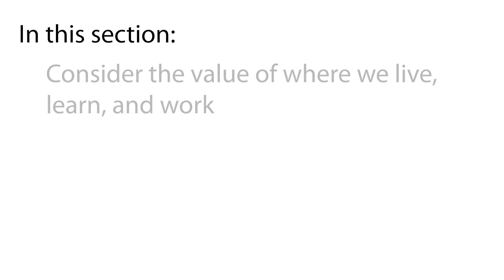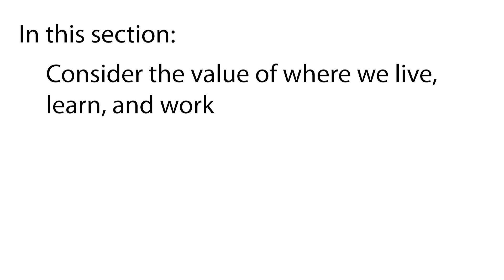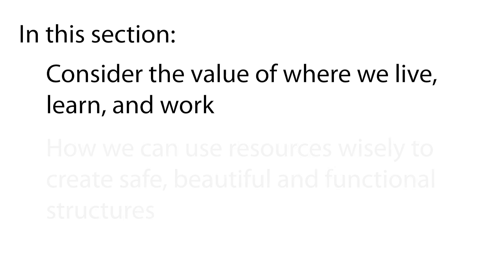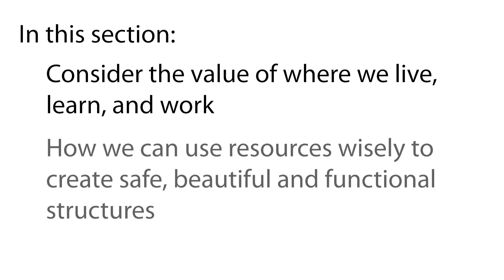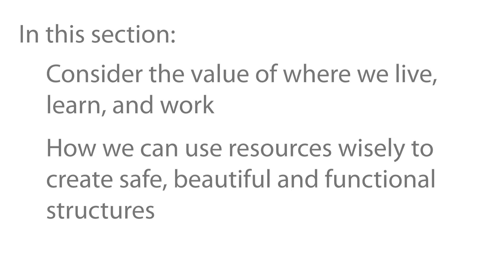MGS Level 3 Lesson 9